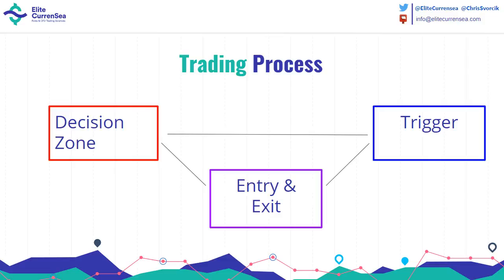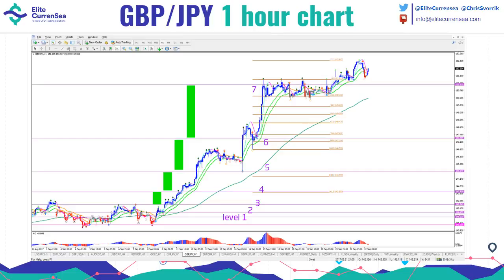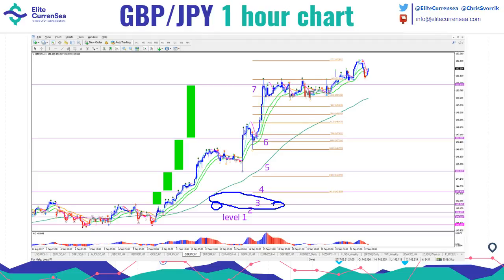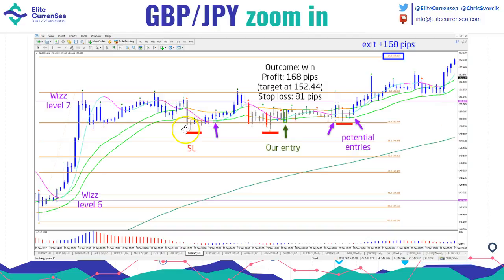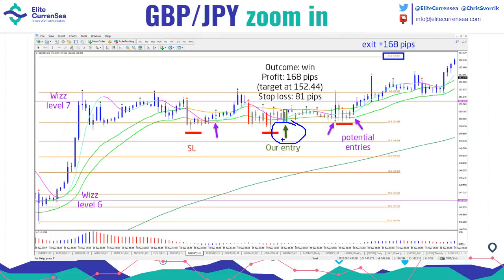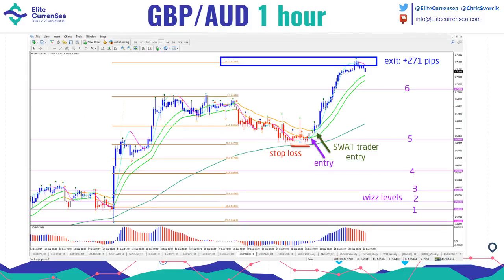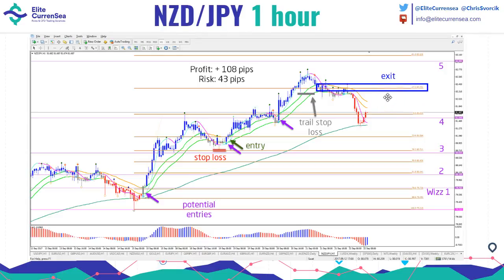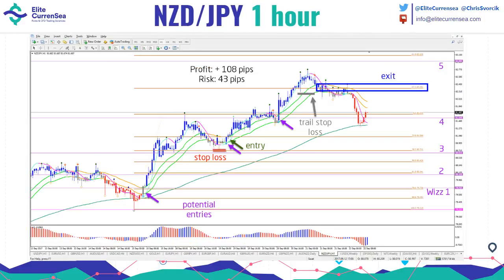Our Live Forex Trade Setups this Week: +550 Pips (in 3 Trades!)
Curious to see how we enter live trade setups based on our analysis? Learn when we entered and how we exited the trades based on our pre-fact analysis.